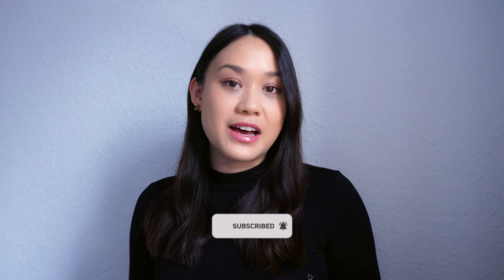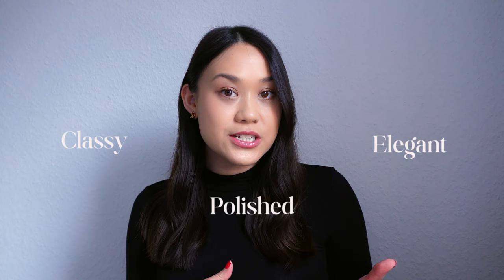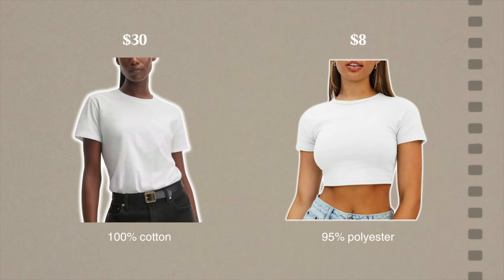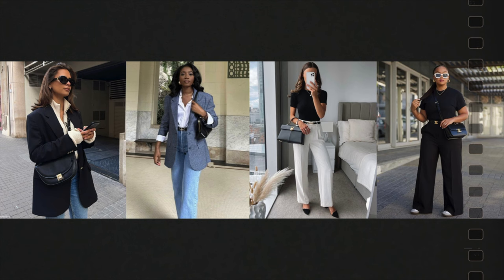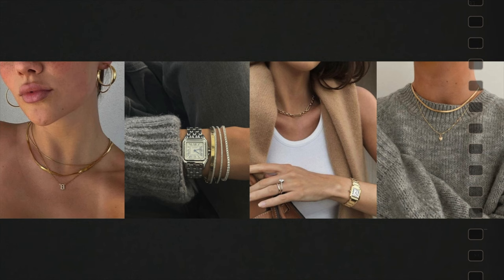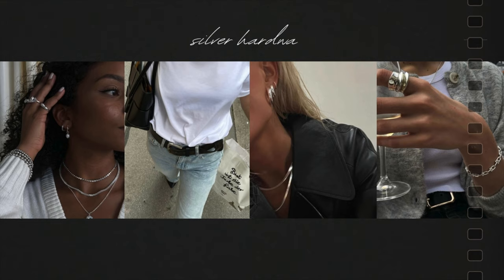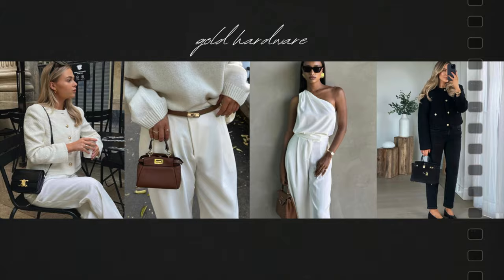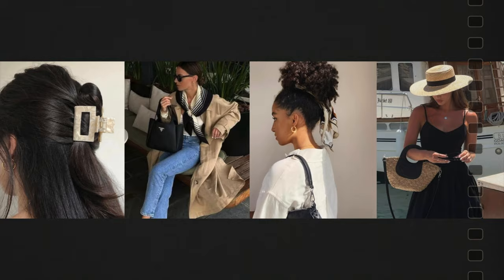How to Look Expensive on a Budget | elevate your daily style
This video explores how to achieve a high-end, expensive look without breaking the bank. Learn how to style your outfits for a more stylish, classy, and polished appearance. Discover my secrets for achieving the most refined look, and gain valuable shopping and grooming tips to maintain your elegant appearance effortlessly.

Chapters
00:00 Intro
01:14 Invest in quality basics
02:47 Adding structure
03:29 Shoes and bags
03:51 How to accessorize
07:07 Focus on the details
07:22 Underwear tips
08:12 Keep your clothes in good condition
08:25 Tailor your clothes
09:16 Choose a classy color palette
10:01 Go monochrome
10:29 Black and white outfits
10:38 The 3 color rule
11:11 Grooming routine is key

For more style tips and fashion advice check out my blog and socials below where I share daily fashion tips and outfit inspiration.